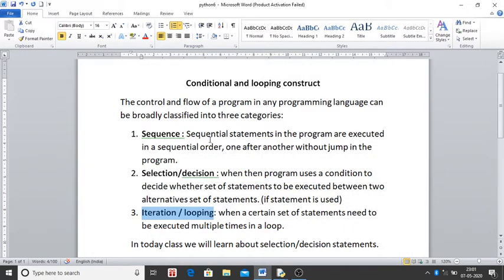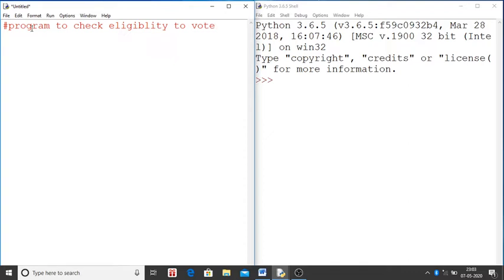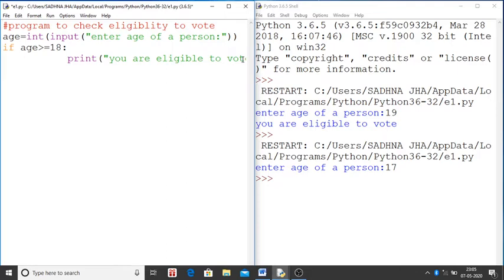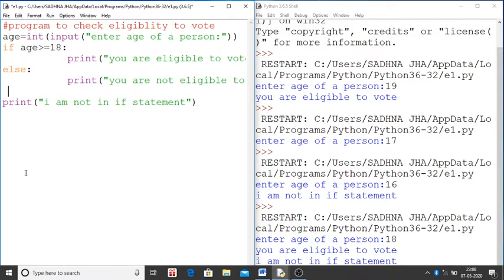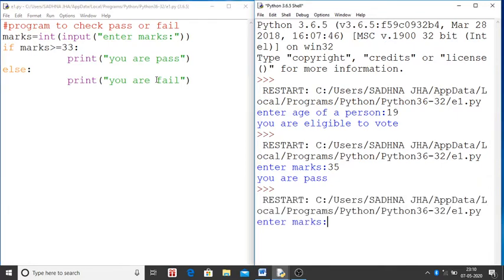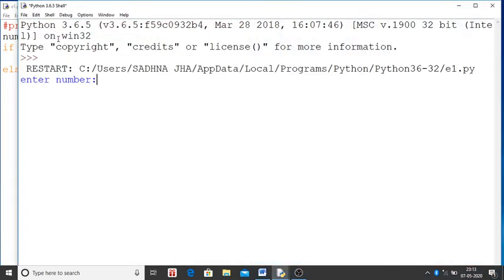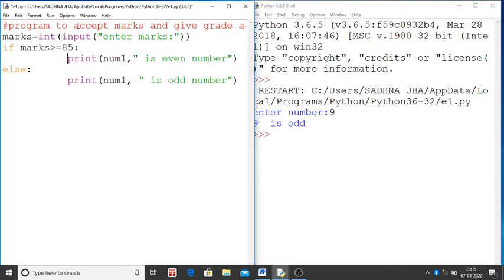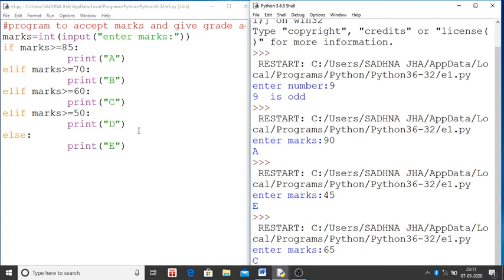PYTHON IF STATEMENT